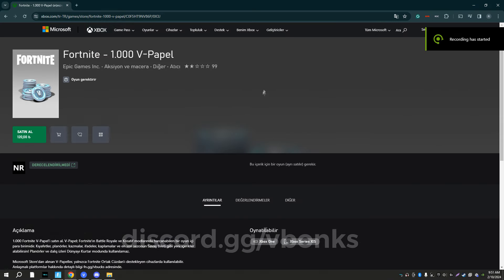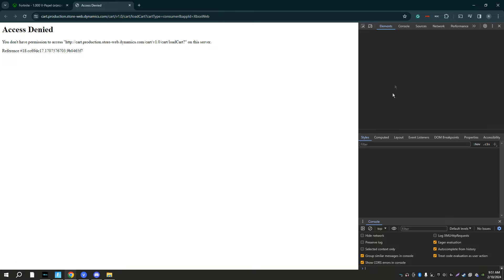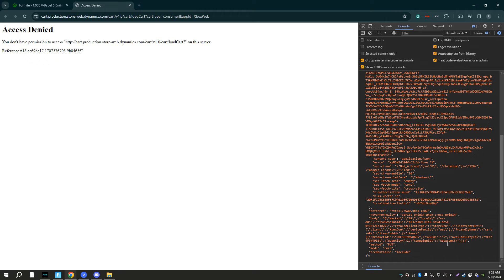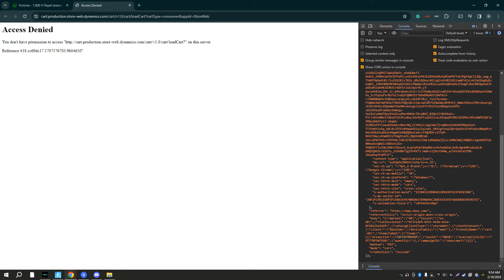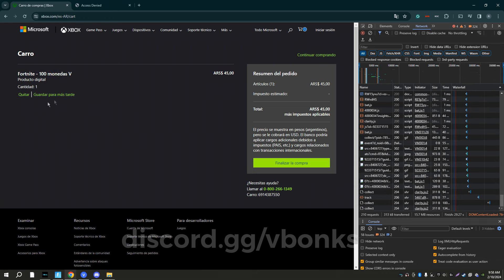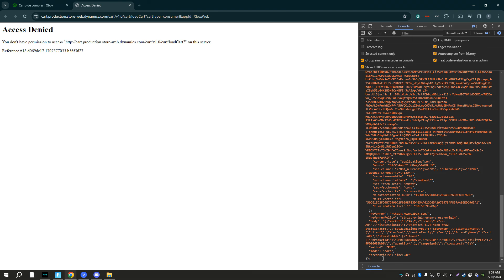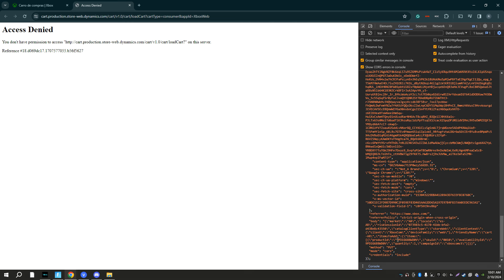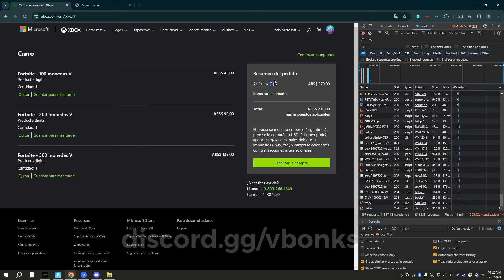How to Add MULTIPLE V-Bucks to Cart (NEW 2024 Argentina V-Buck Method)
Hey guys it's Haunt, today I'll be giving you guys a method to add multiple sets of V-Bucks to your cart when buying cheap V-Bucks! Recently, the original method got patched, but this is a brand-new working method.

Codes:
100VB: 9NRFP18VHR2F
200VB: 9PD1G688WDOV
300VB: 9MV7N0D787L5
400VB: 9N936BBHXRK4
500VB: 9PD4G3T4LP6P
600VB: 9NP8DJCQKQQG
700VB: 9NCQOLZSXNBK
800VB: 9PDF7RTW3HN6
900VB: 9N6LNP106BP3
1100VB: 9P8K4RJ5XV39
1200VB: 9P8FDFWTP9MJ
1300VB: 9P1M9BGF0FSG
1400VB: 9P5WH955BC1Q
1500VB: 9PLP33H5GSD3
1600VB: 9PFDDRKM07C4
1700VB: 9P15QMWK2KQC
1800VB: 9P0462L70KQQ
1900VB: 9NLLNCGKW2BW
2000VB: 9NBKVWFCXFDJ